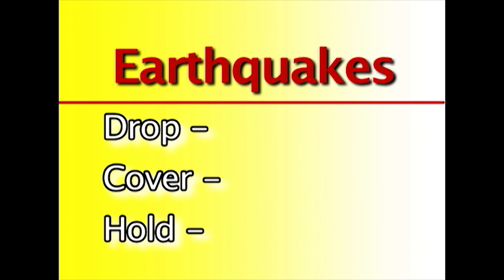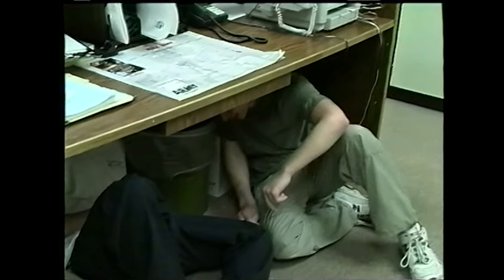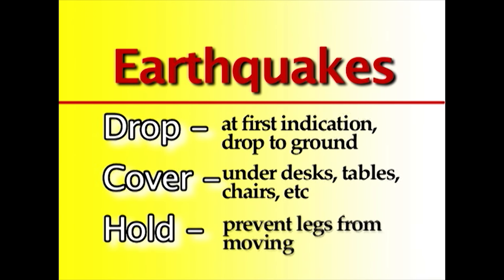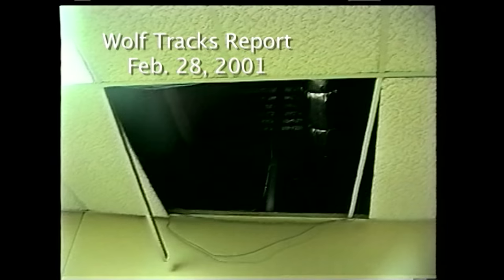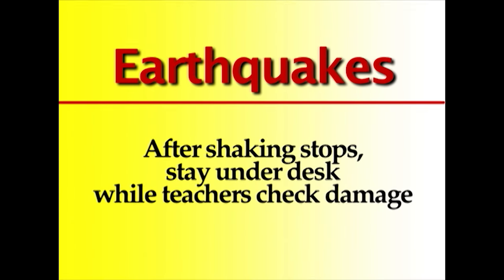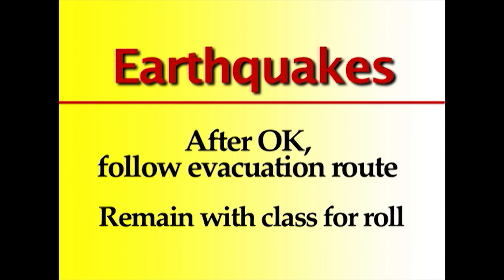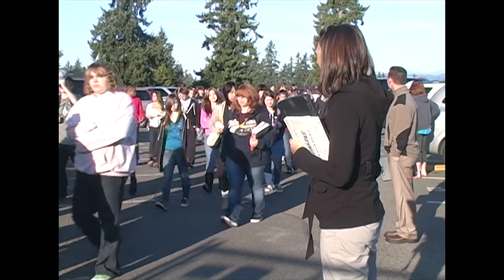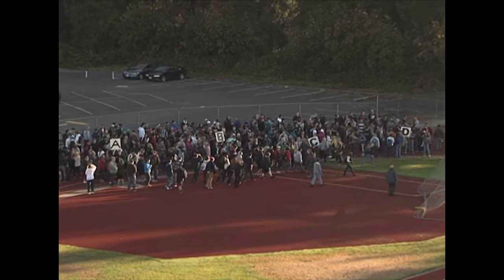WTV News - Oct. 18, 2018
WTV News for October 18, 2018. It's Your Future Fair is tonight, the Volleyball team has senior night tonight, and today is the Great Washington Shakeout.

Produced by the students of SKHS Video Production